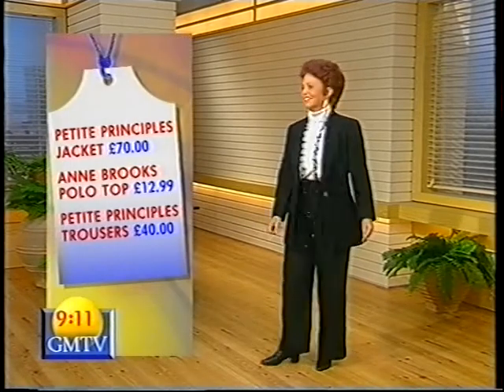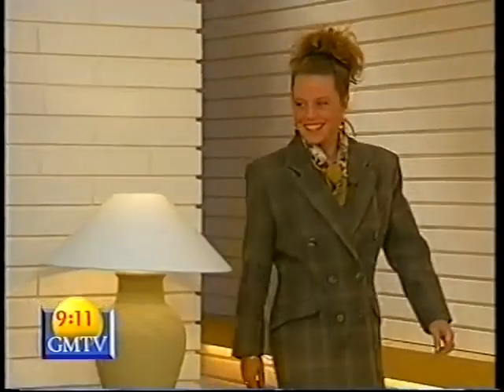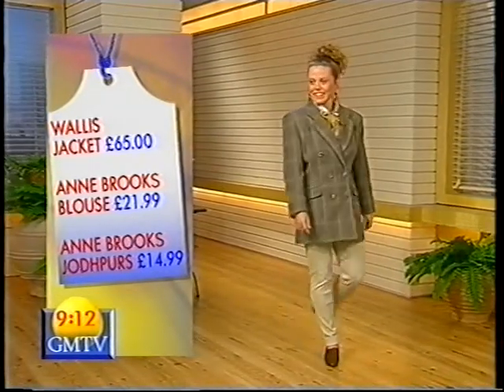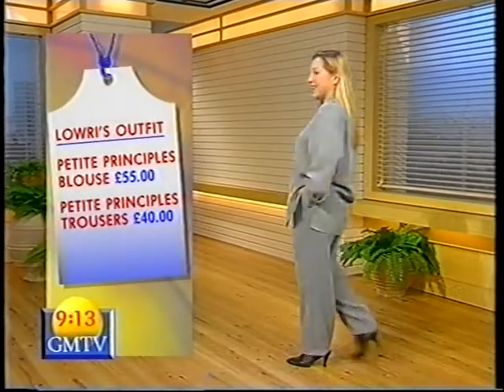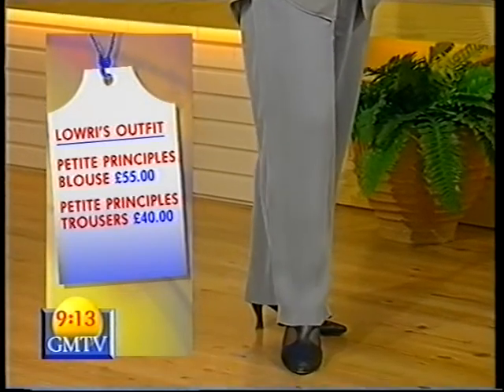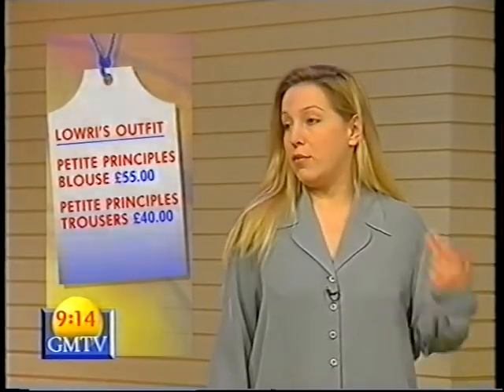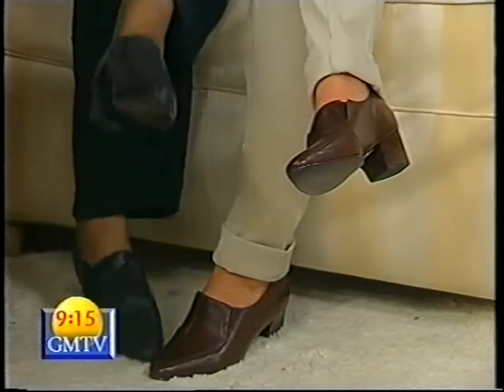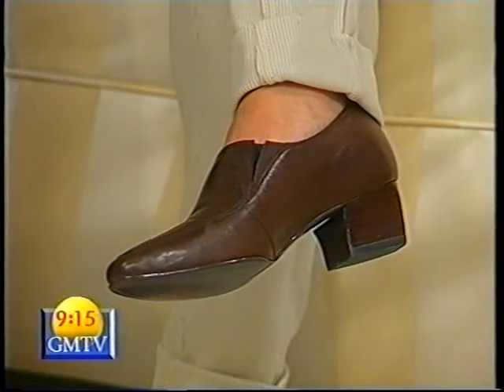gmtv with lowri and fern